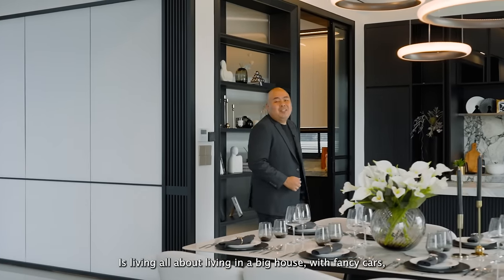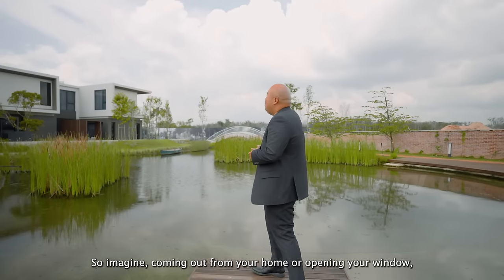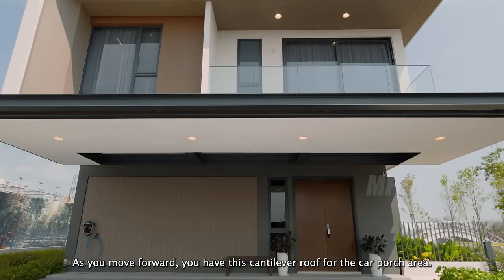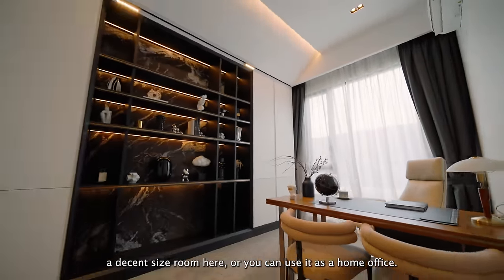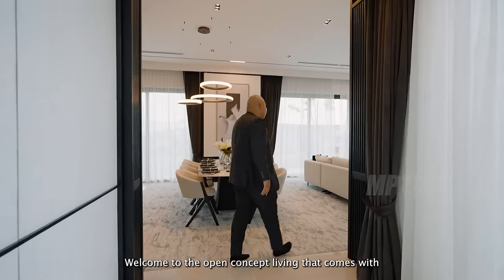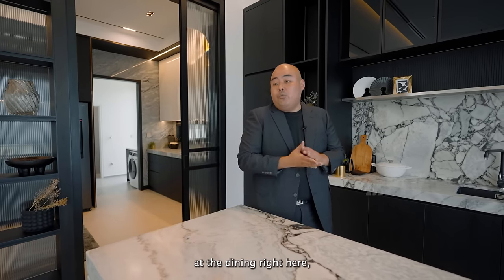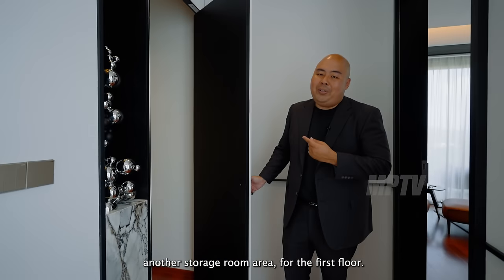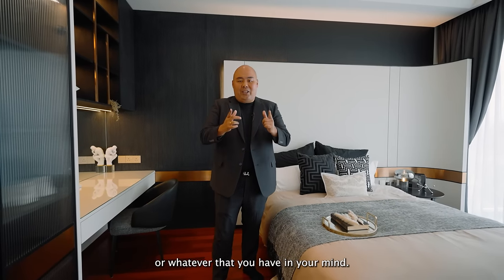House Tour 87: The Waterlily 1st Waterfront Biophilic Bungalow in Wetlands Estates , Gamuda Cove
to register or contact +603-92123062.

2 Storey Modern Waterfront Bungalow
Built up : 4,466 sqft
Land Size: 60’ x 95’
Bedrooms: 5+2
Bathrooms: 6+1

Indulge in the luxury of nature and discover a world of timeless elegance. Nestled in a pristine wetlands sanctuary, The Waterlily stands as a tranquil retreat embraced by the soothing melodies of nature.
The Waterlily, the 1st waterfront bungalow launched in Wetland Estates, Gamuda Cove is about living in a biophilic home, that is designed for your home to be closely connected to nature, surrounded by lush nature sanctuary with treasure untold, with a modern waterfront bungalow along the water canal at the back of your house, where family enjoy quality time in nature, in a brand new gated guarded, low density bungalow community.
This home by the water’s edge incorporates biophilic designs that seamlessly blends the indoor and outdoor spaces, providing ample natural light and convenient access to the lush greenery that surrounds.

Chapter
0:00 Introduction
0:40 Gamuda Cove
0:55 The Waterlily
1:48 Wetland Arboretum
2:08 Wetlands Estates Clubhouse
2:23 Introduction of each Type Floor Plan
3:13 Car Porch
3:59 Entrance Foyer
4:43 Guest Room / Home Office
5:15 Wide Corridor Walkway
5:40 Tea Pavilion
6:50 Living Room & Dining Room
7:25 Outdoor back Garden
7:46 Kitchen
8:40 1st Floor & Family Area
9:43 Master Bedroom
10:55 3 Bedrooms